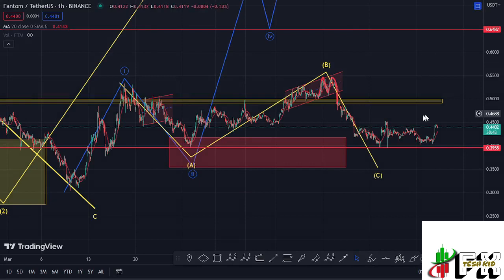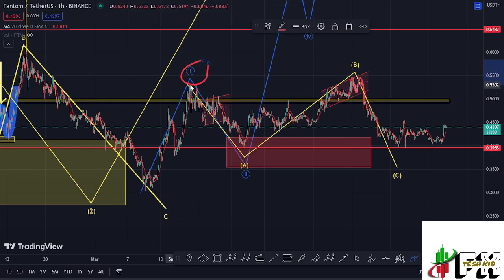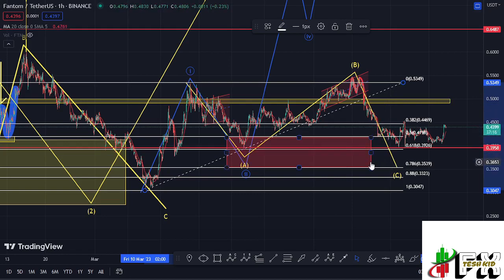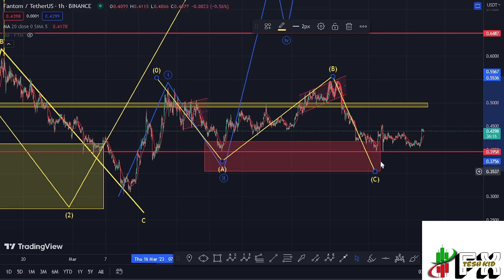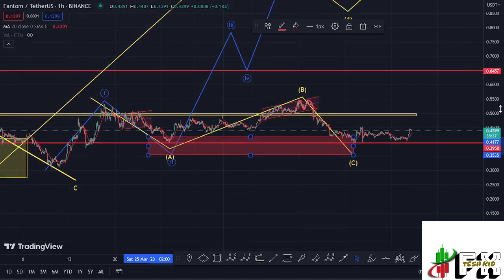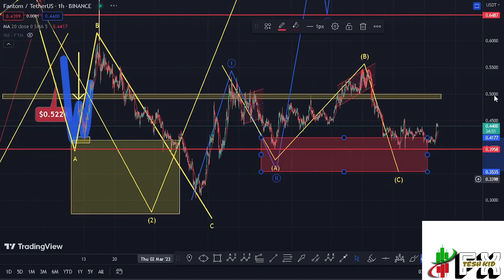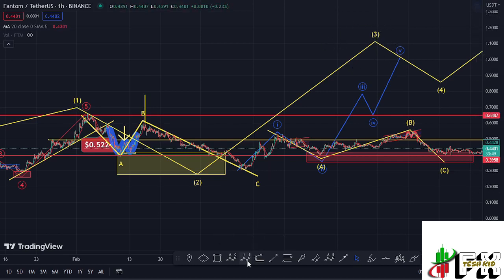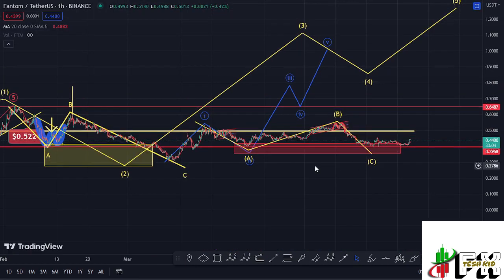🚨FANTOM (FTM) DON'T MISS OUT ON THIS MASSIVE MOVE